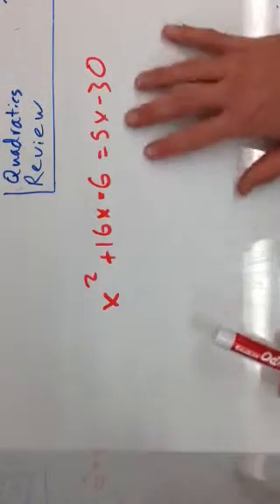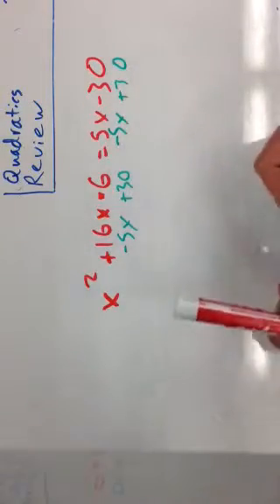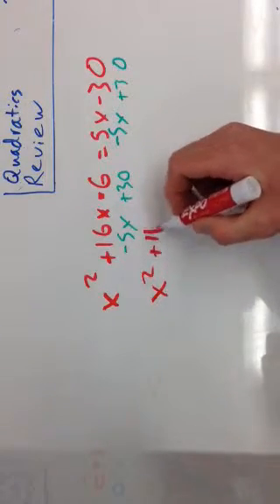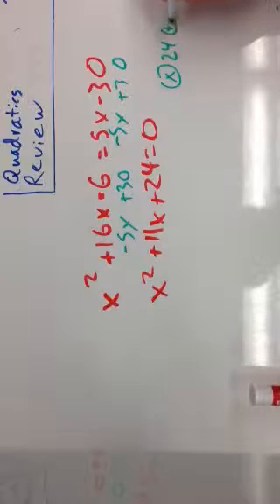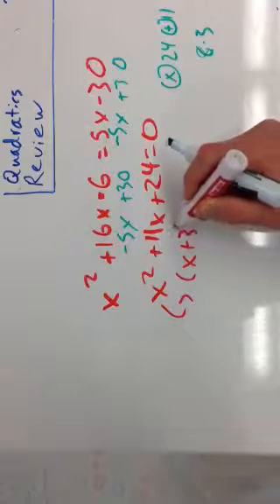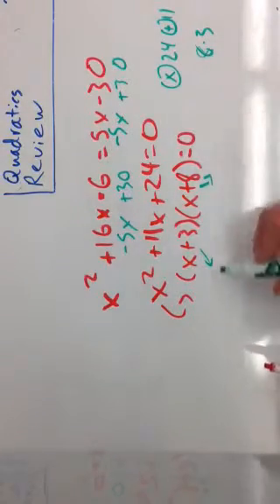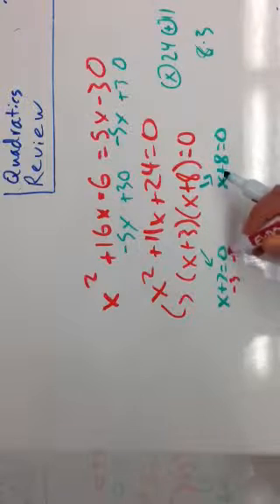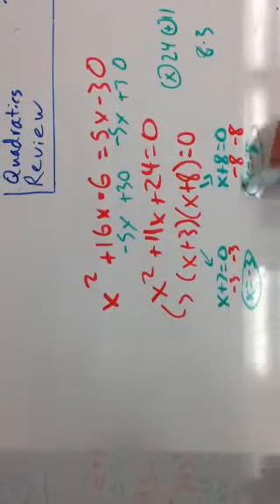Quadratic Review (Part 3)